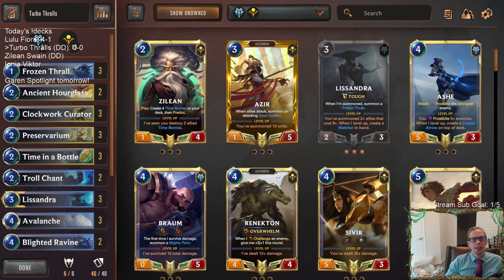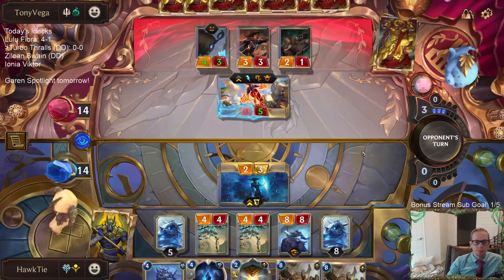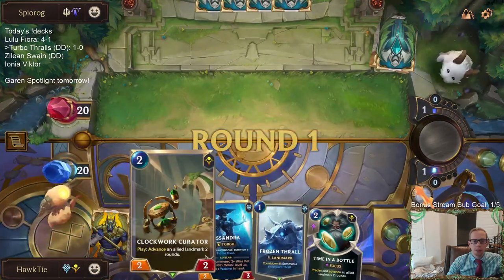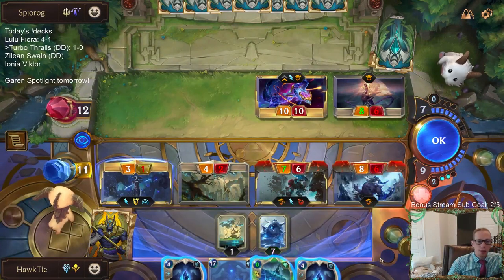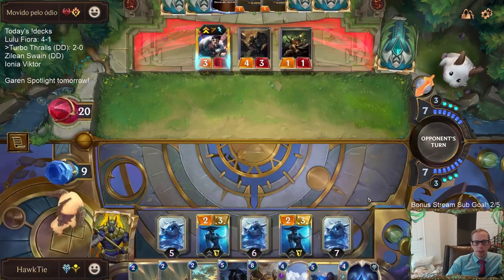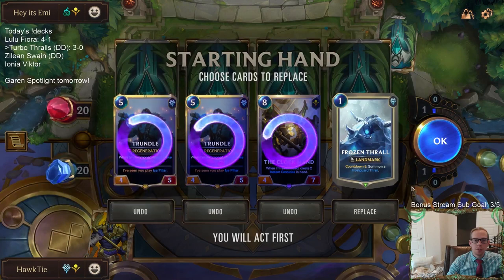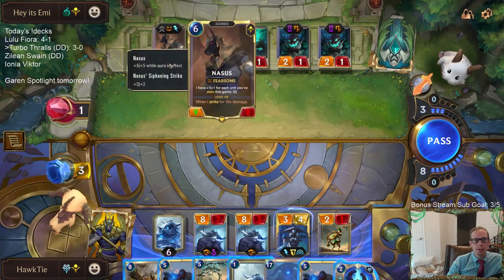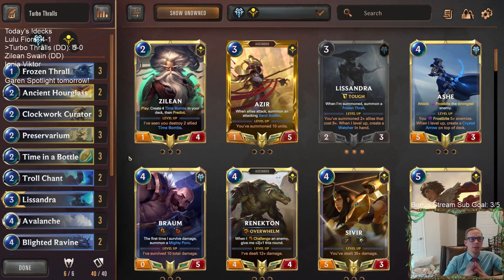Turbo Thralls: Best Deck of the Day! | Legends of Runeterra LoR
Legends of Runeterra Ranked deck: Turbo Thralls
Code:
CECAGBABAECQMBIEA4GSELCCNAAQCAIUAEBQCBQDAICAOECMAEBQCAQCAQAQWDQA
Champions: Lissandra, Trundle
Regions: Freljord, Shurima

Intro 0:00
Match 1 v. Shyvana 1:42
Match 2 v. Zoe Shyvana A Sol 11:23
Match 3 v. Draven Vi 20:19
Match 4 v. Thresh Nasus 29:51
Match 5 v. Azir 37:00
Conclusion 40:01